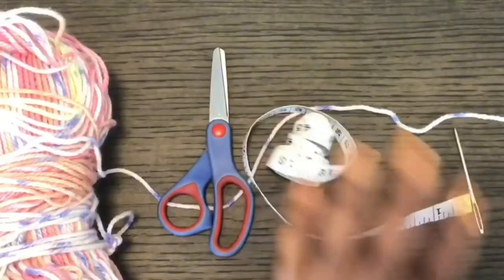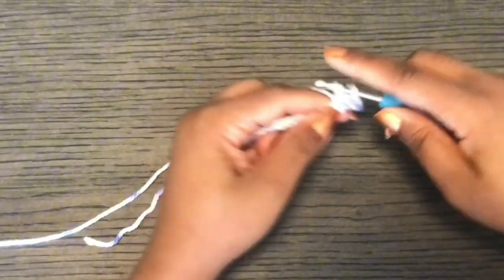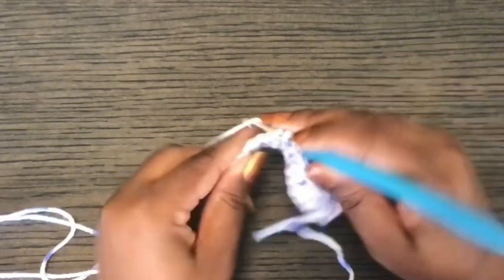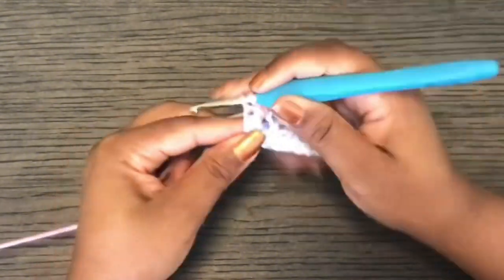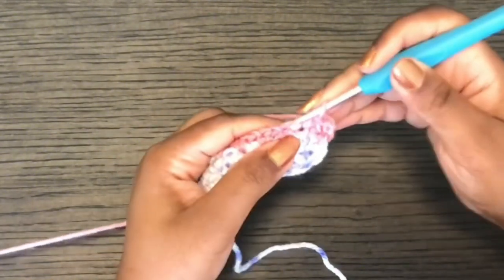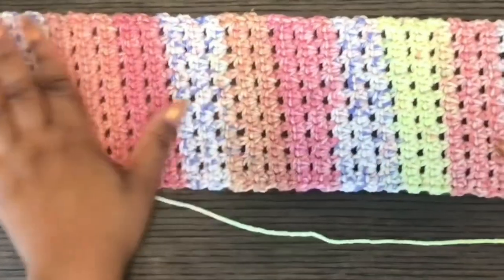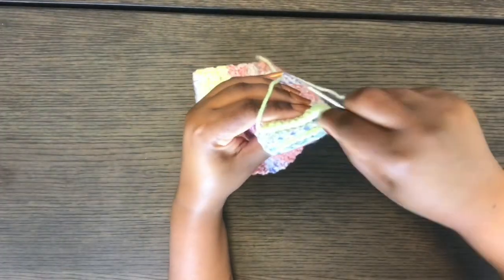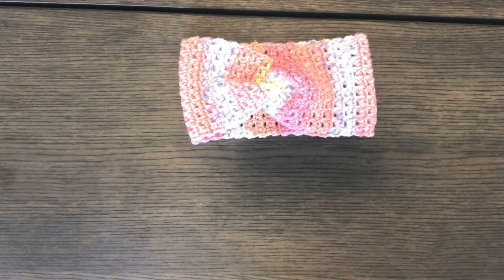Crochet Earwarmer using the sieve stitch - Pattern #29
Learn new stitches with the crochet sieve stitch
Supplies
Aran Yarn
4mm hook
Pair of scissors
Darning Needle

Size : 23 inches (58cm)

Ch20
R1: sc 2nd st, sc all, ch1, turn
R2: sc in same st, *ch1, sk1, sc* Repeat ** sc in last st
R3: sc in same st, *sk1, sc2* repeat ** sc in last st
Repeat R2 & 3
Join